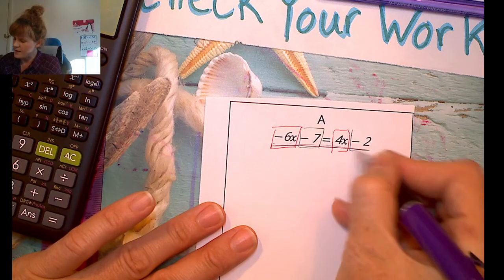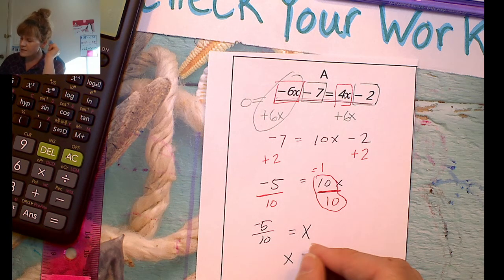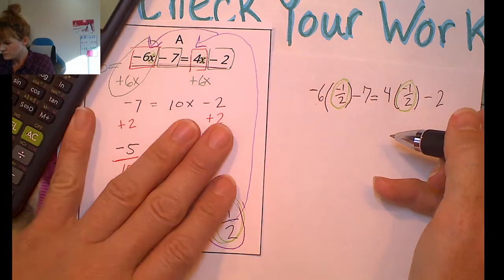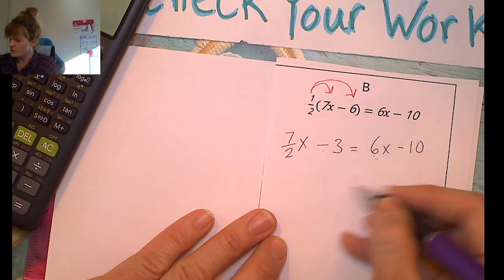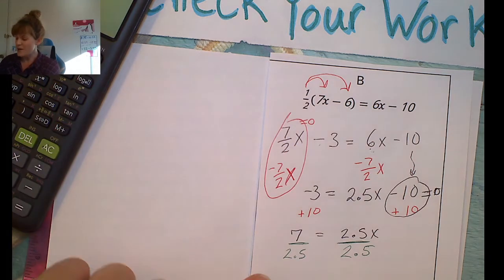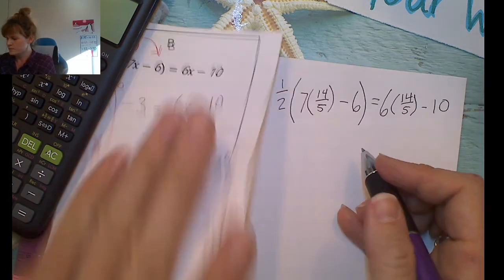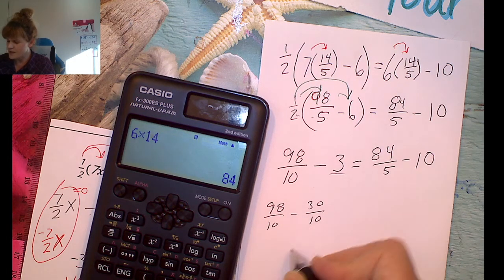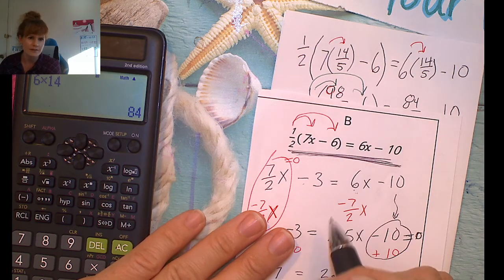8 4 5 Solving equations and checking the answers